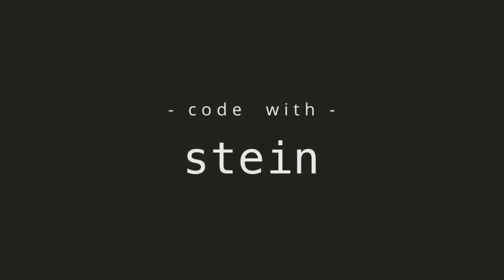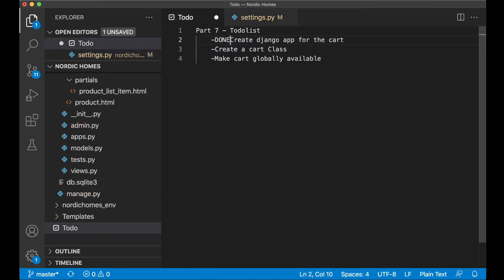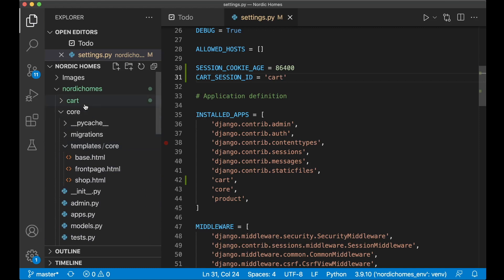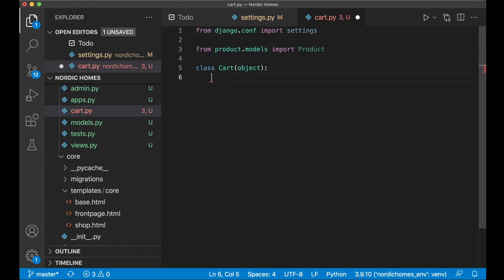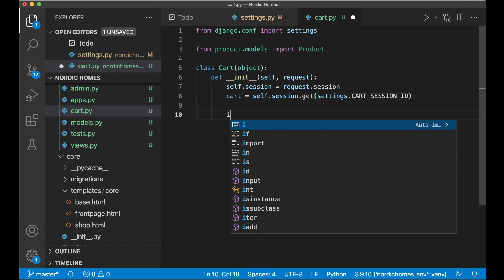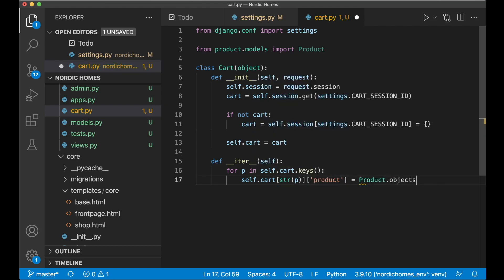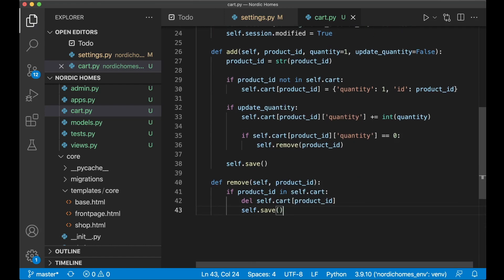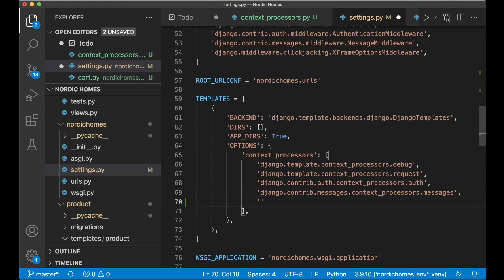Django Ecommerce Website | Preparing the cart | Htmx and Tailwind | Part 7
In this part of the Django Ecommerce Website tutorial series, we are going to do some preparation to make it possible to add products to the cart.

We are creating a new Django app with a Python class for the cart. This will have functionality for adding and removing products, as well as checking the length and similar.

We will also create and register a context processor, so that the cart will be available globally. By doing this, we will be able to access things in the menu and other pages.

Part 7 - Todolist
-Create django app for the cart
-Create a cart Class
-Make cart globally available

Support me

Important links